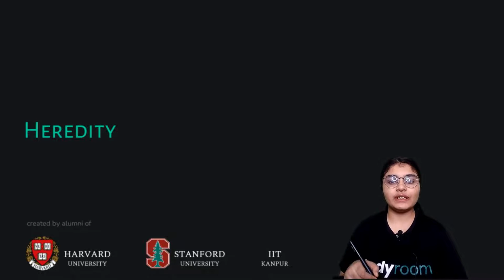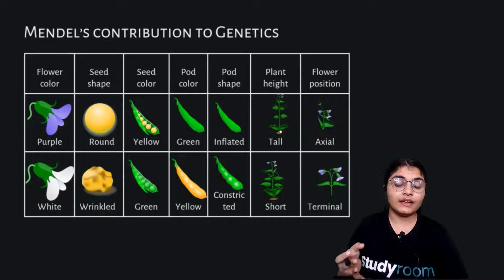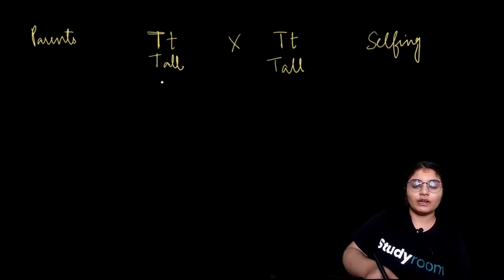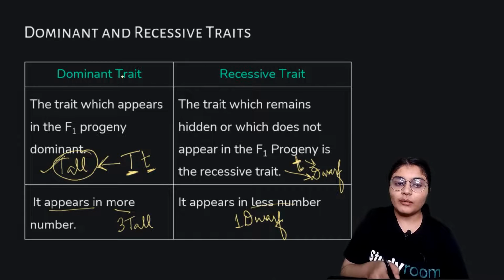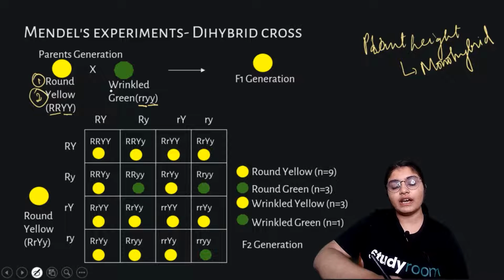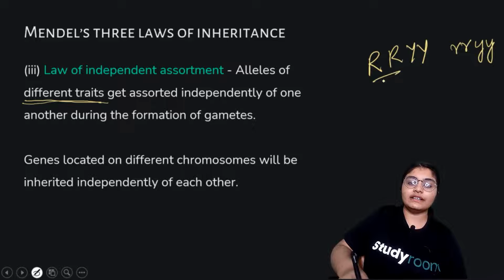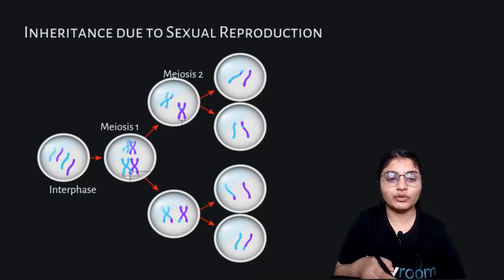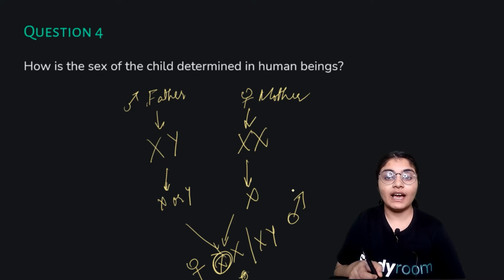Class 10 | Science | Biology | Chapter 4 | Heredity and Evolution - Part 2